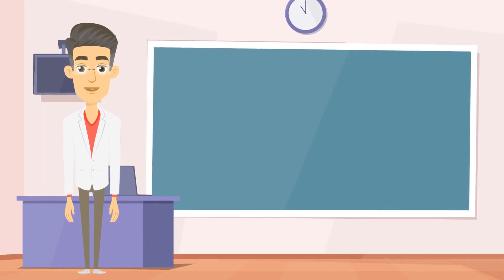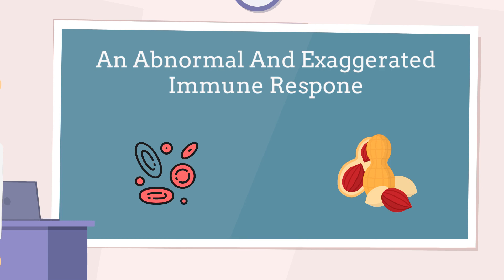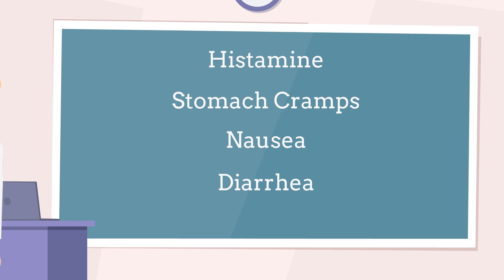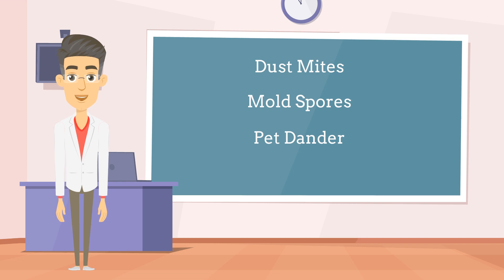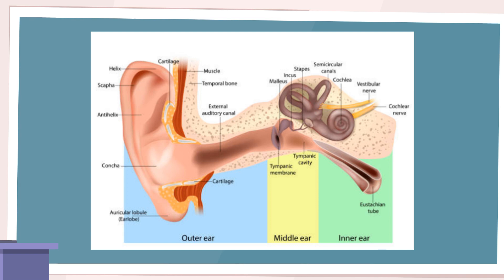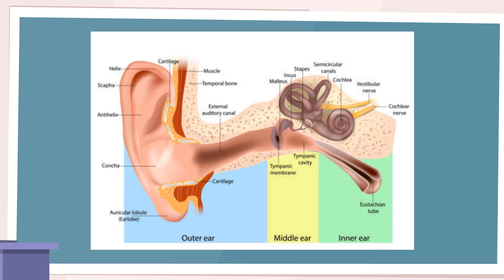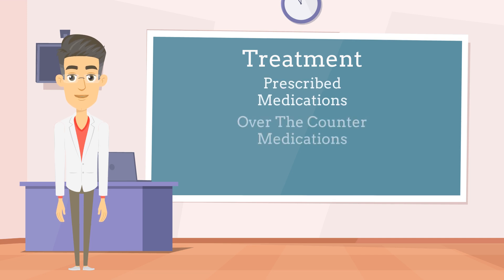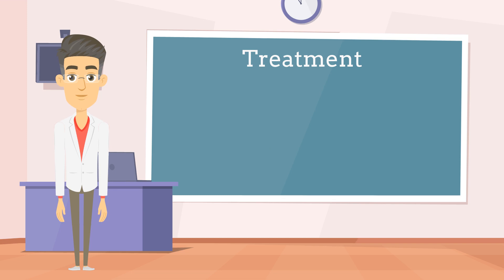How Do Allergies Cause Hearing Loss And Tinnitus?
Welcome to My Child's Health! In this episode, we dive into the fascinating world of allergies, exploring how they affect our bodies and, specifically, their impact on the ears and hearing.

Allergies occur when our immune system overreacts to certain substances called allergens. When exposed to an allergen, such as pollen or dust mites, our immune system mistakenly identifies it as harmful and launches a protective response. This response involves the release of chemicals like histamine, which can cause a variety of allergy symptoms.

We discuss the common causes of allergies, including seasonal triggers like pollen from trees, grasses, and weeds, as well as other environmental allergens like dust mites, mold spores, and pet dander. These allergens can lead to symptoms such as sneezing, a runny or congested nose, itchy eyes, fatigue, and difficulty concentrating.

But did you know that allergies can also have an impact on our ears and hearing? We explore the effects of allergies on the outer, middle, and inner ear, as well as the Eustachian tubes. Allergic reactions can cause itching, inflammation, and blockage in the ear canal, leading to temporary hearing loss. Inflammation and fluid accumulation behind the eardrum can also occur, affecting the movement of the eardrum and ossicles and causing hearing difficulties and ear pain.

We also delve into the relationship between allergies and tinnitus, a perception of ringing or buzzing in the ears. While the exact mechanisms are still being studied, it is believed that the inflammatory response and changes in fluid balance within the inner ear play a role in tinnitus associated with allergies.

Lastly, we discuss treatment options for hay fever and its associated ear symptoms. Seeking professional medical advice is crucial for an accurate diagnosis and personalized treatment plan. Healthcare professionals may prescribe antihistamines, allergy shots, nasal corticosteroid sprays, or decongestants to alleviate symptoms. Over-the-counter options can also provide temporary relief, but it's important to follow instructions and seek further guidance if symptoms persist.

We also highlight home remedies, such as nasal irrigation with saline solutions and steam inhalation, which can help ease congestion and discomfort. Additionally, we emphasize the importance of minimizing exposure to allergens through practices like staying indoors during peak pollen times and using air purifiers.

If you're experiencing any concerns or are unsure about your symptoms, our advanced artificial intelligence technology is here to help.